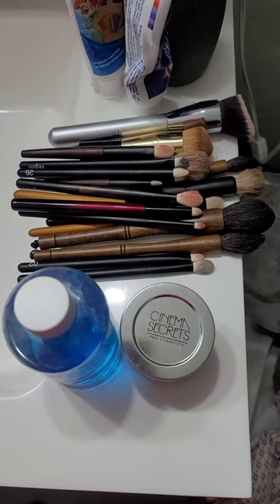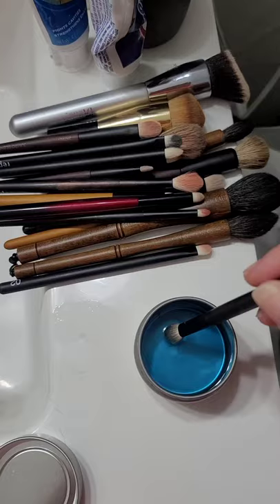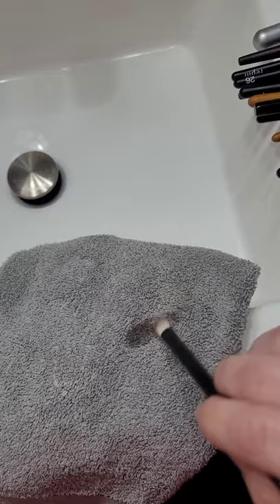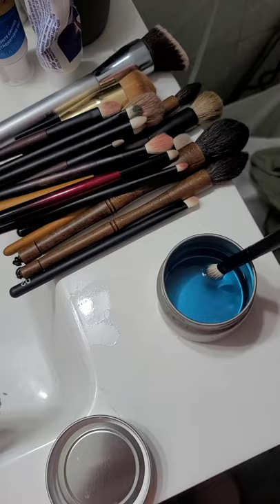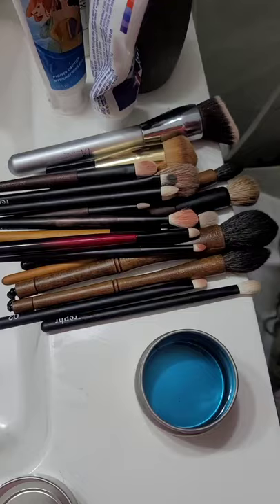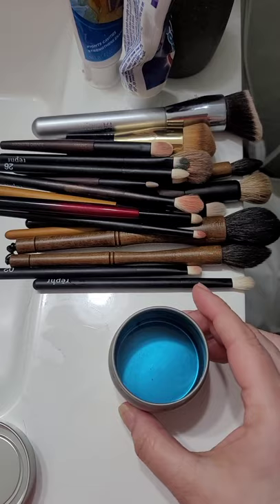How I clean my makeup brushes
Cleaning your brushes are an essential part of your beauty routine.  I love using Cinema Secrets for a very fast cleaning and disinfecting process.  How about you?  What do you use to clean your brushes?

Shop with me: liketoknow.it/simplydeebeauty

CINEMA SECRETS Makeup Brush Cleaner

BRUSHES:
SONIA G Keyaki Brush Set
SONIA G Pencil Two
CHANTECAILLE Shade and Sweep Eye Brush
Mini FU-PA Series
YOSHIKI Series Eyeshadow Brush:

Checkout my Favorite Amazon products:

Favorite shoes:

BERGDORF GOODMAN
BOBBI BROWN
NEIMAN MARCUS
ULTA Cosmetics

Causebox: Get $10 off first box.

Mailing address:
SimplyDeeBeauty
Dianelys Chile
8355 West Flagler Street #198